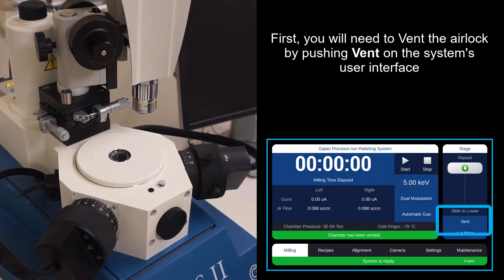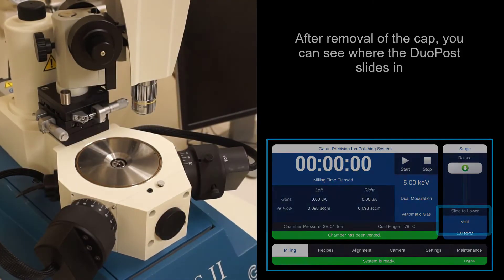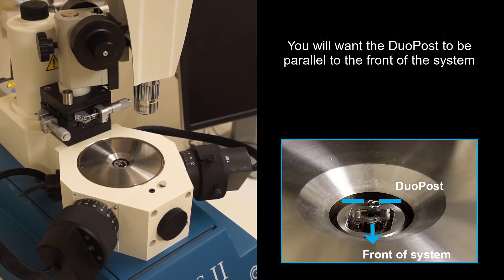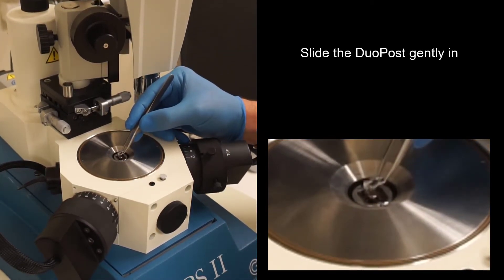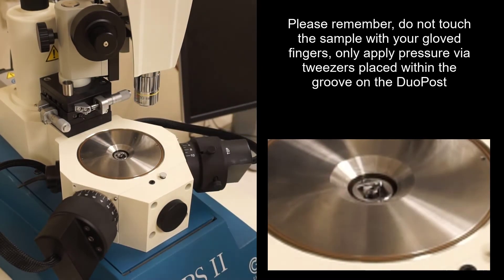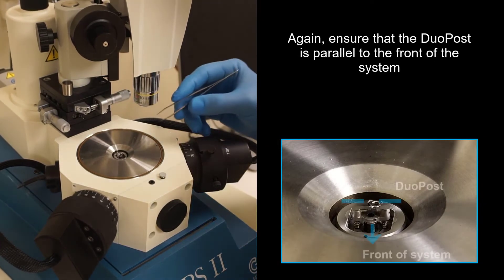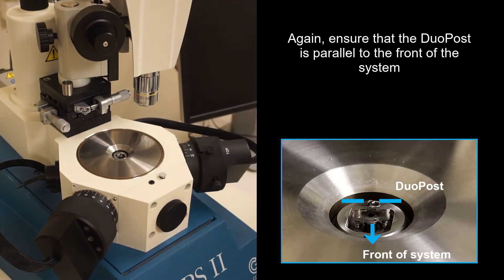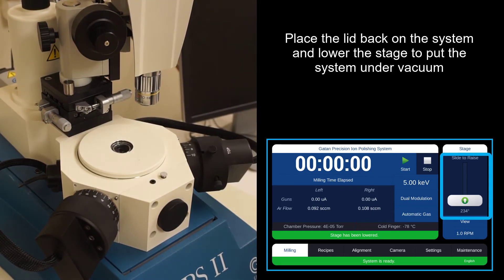DuoPost Sample Insertion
A short video showing the insertion of the DuoPost (sample holder) into the Gatan specimen prep system.